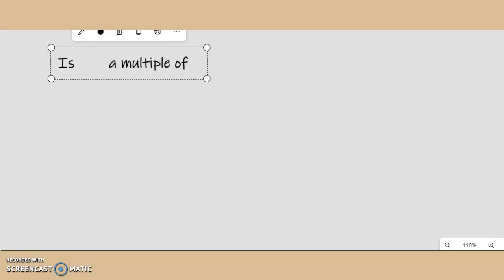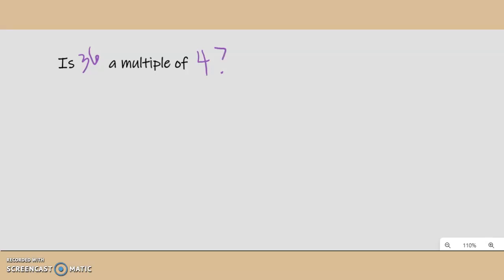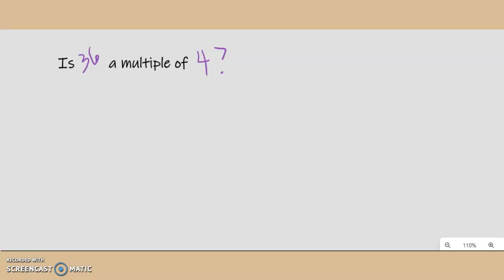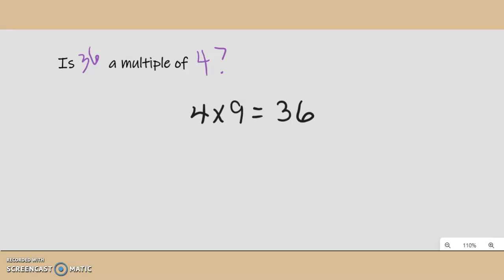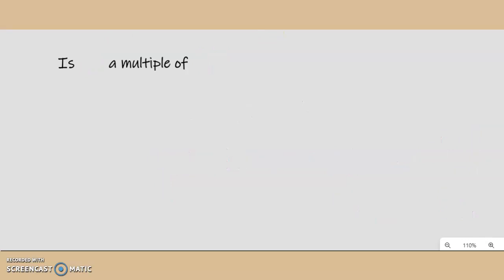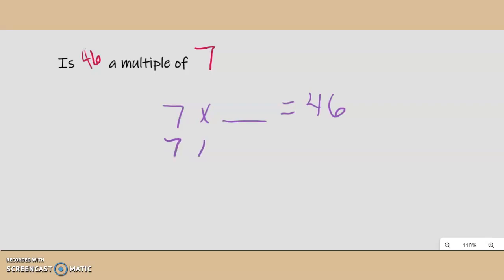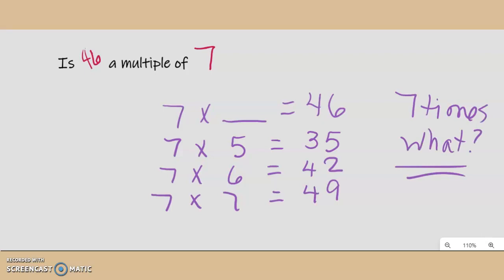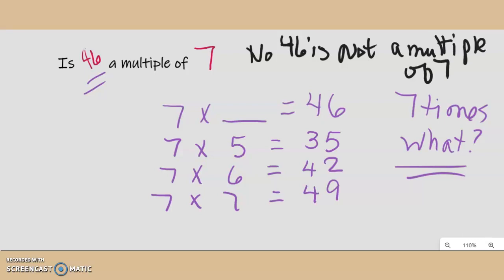How to Find a multiple of a number